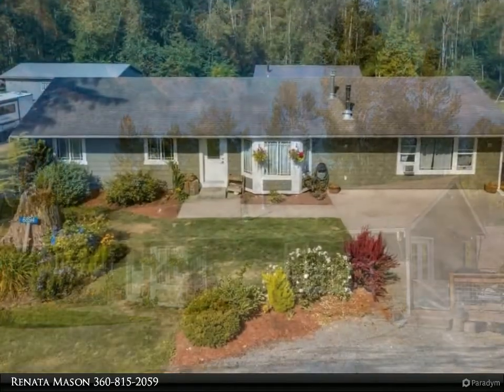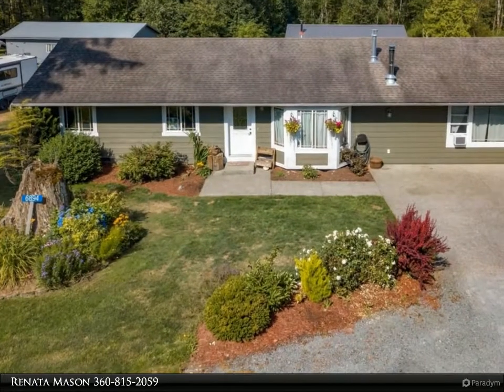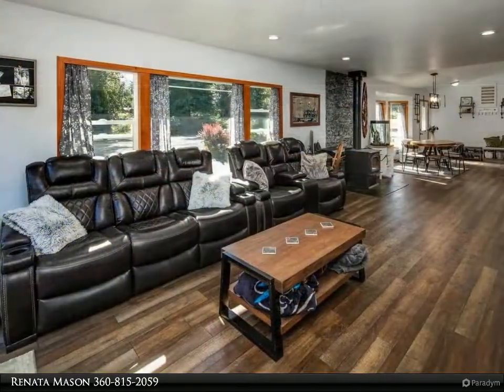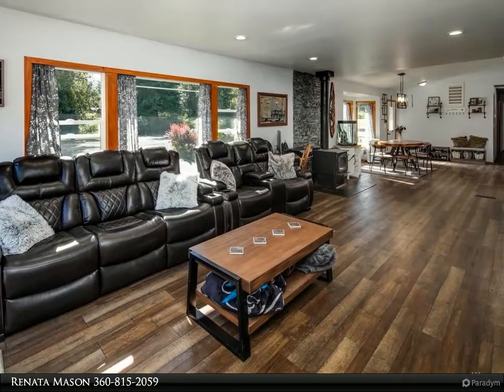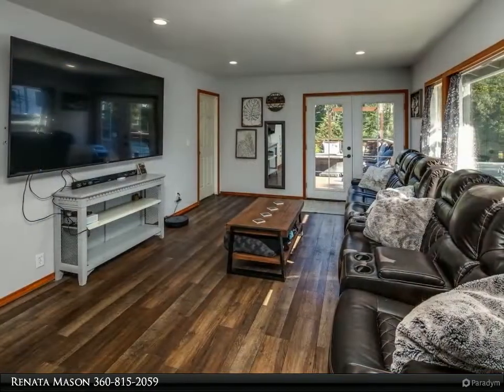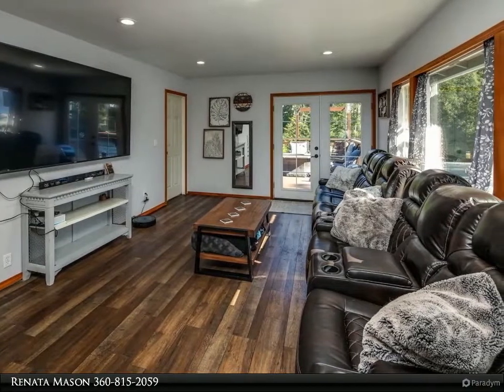Windermere Real Estate/Whatcom, Inc. - 6894 Howell Lane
6894 Howell Lane
Sedro Woolley, WA 98284

Country Oasis on 9+ Acres on dead end lane. Looking for a reasonably priced home with room for your toys in a park-like setting? Open floor plan with beautiful brand-new kitchen featuring hickory cabinets, granite counters, huge island, new appliances. New LVP flooring. Spacious living room with woodstove and slider out to deck. This home has wonderful outdoor living spaces with two decks, wired for hot tub and a fire pit. 2 car detached garage with shop area, 3 bay lean-too. Lots of room for your vehicles, projects, and toys.

2 full bath

Renata Mason
Windermere Real Estate/Whatcom, Inc.